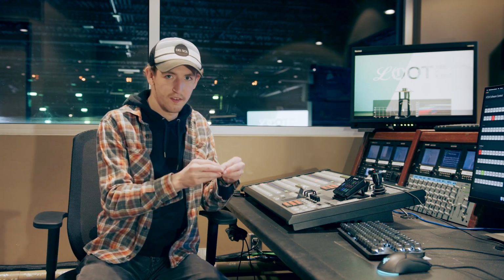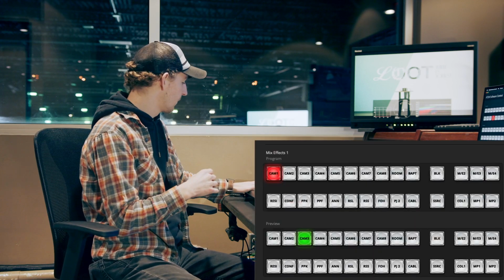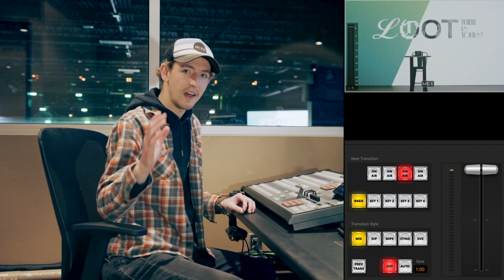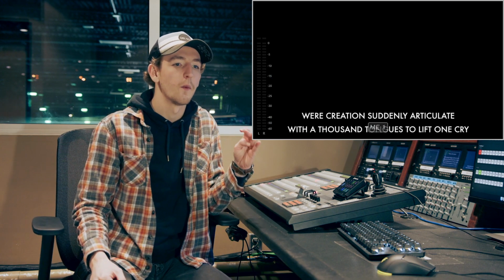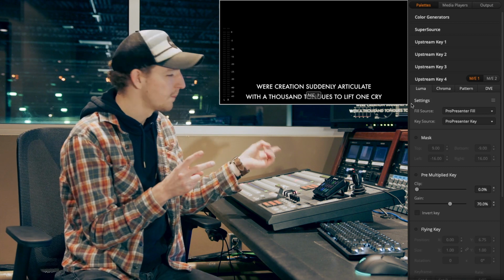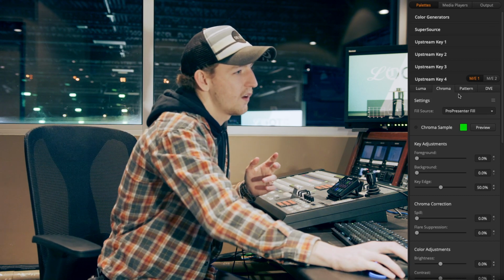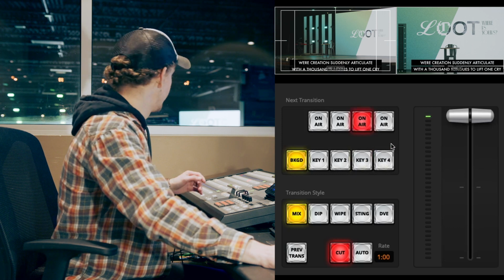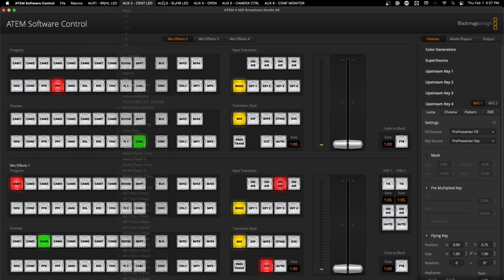All About Live Video Directing | Ep2: THE SWITCHER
Isaac makes a comeback to the channel in his brand new series, ALL ABOUT VIDEO DIRECTING! In this next video, he goes in depth on the many functions of a switcher and which ones you'll see most commonly used. He helps break down some of the more complicated features and shows operators how to use this piece of equipment to the best of its (many) abilities!